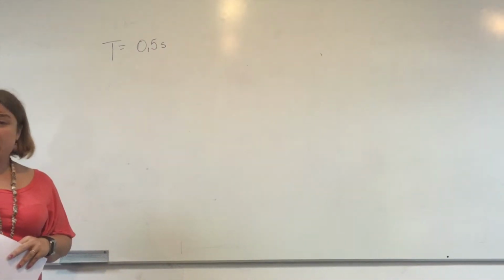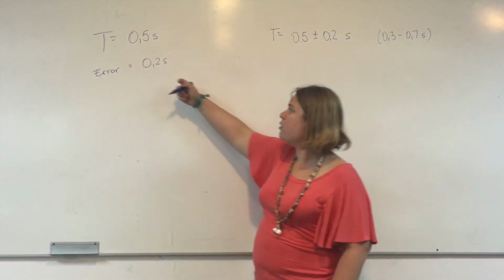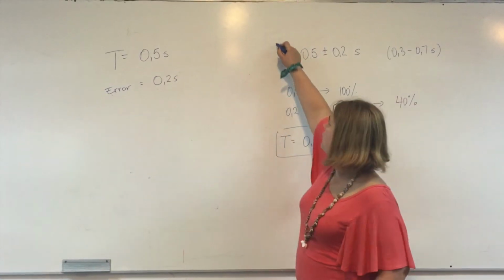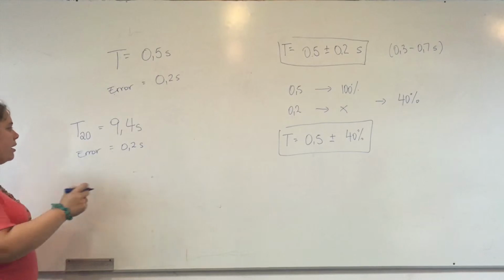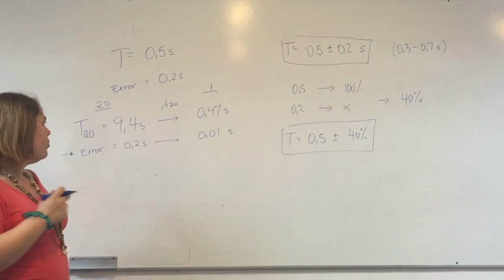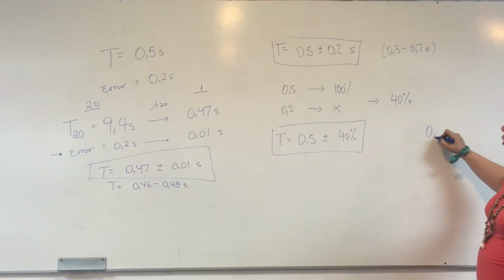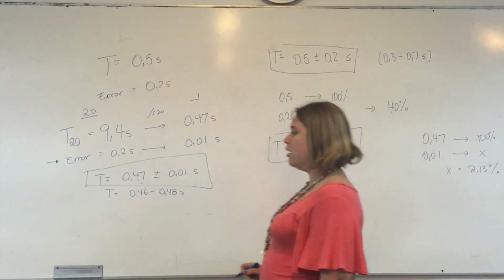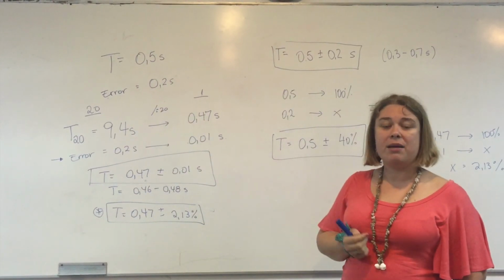Error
Este vídeo es sobre Error